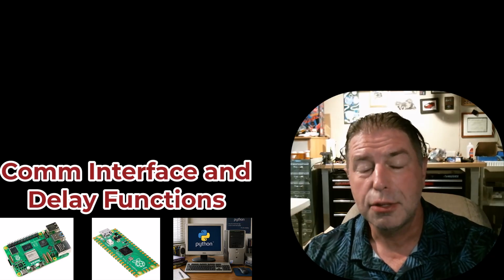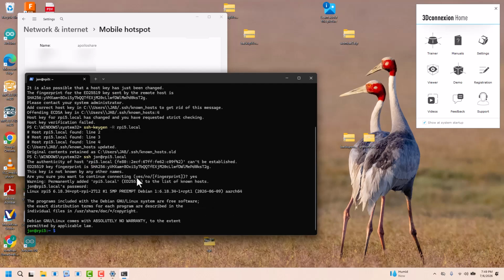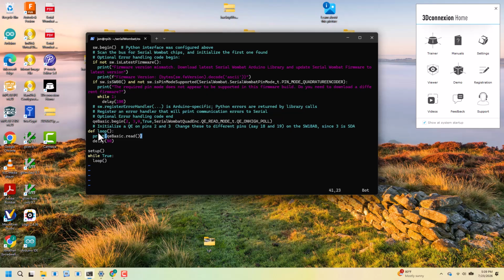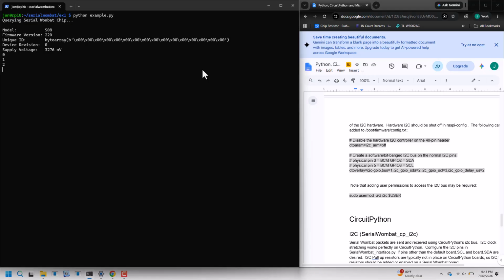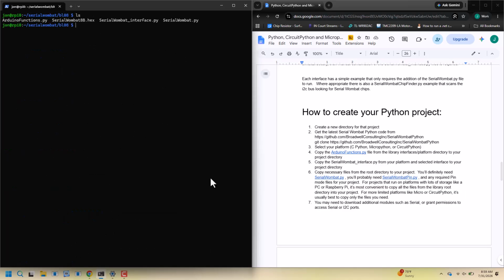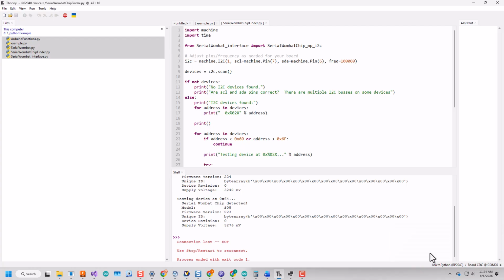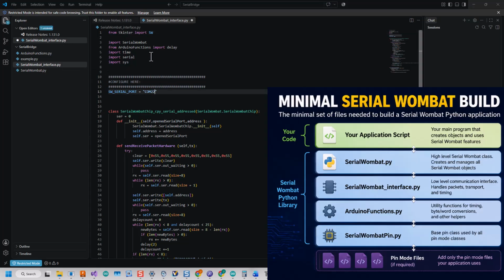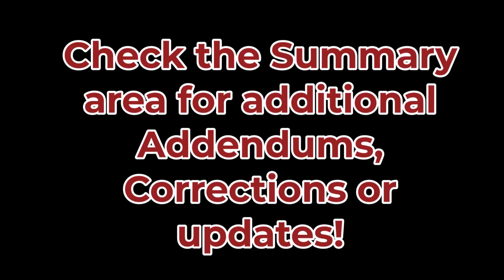Comprehensive Python Serial Wombat users guide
This video is the most up to date reference for Serial Wombat Python interfacing.
There  are no corrections or updates at this time.

0:00-2:10  Serial Wombat Python Overview
2:11-4:52  Class Hierarchy and Organization
4:53-5:50   Arduino and Python congruence and Class Documentation
6:02-12:11  Raspberry Pi 5 with I2C
12:15-16:37  Raspberry Pi 0 to 4 with I2C
16:39-19:08  USB or UART to SW on Rasp Pi
19:09-22:12  Updating the SW8B Firmware
22:13-24:34  Micropython with I2C
24:35-26:40  CircuitPython with I2C
26:41-28:36  Firmware updates from CircuitPython
28:39-34:27  PC to Multiple I2C SW's over Bridge and FW Update